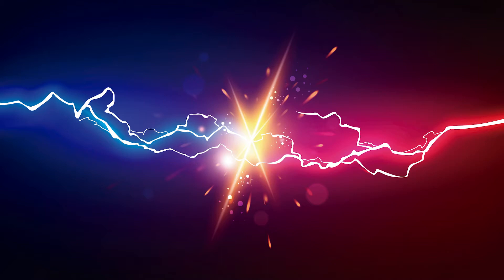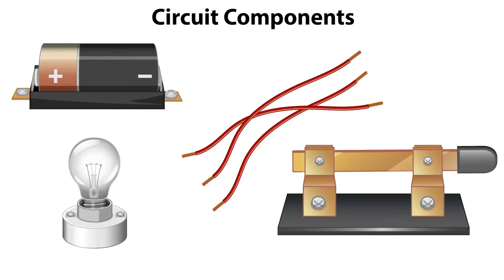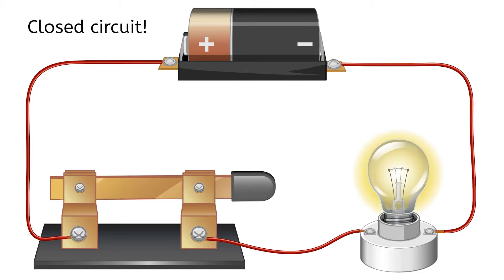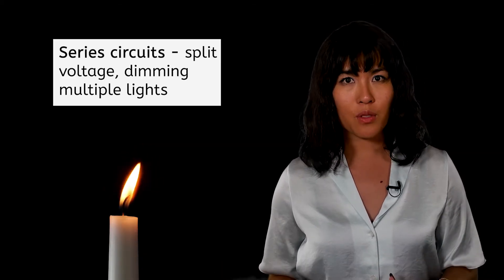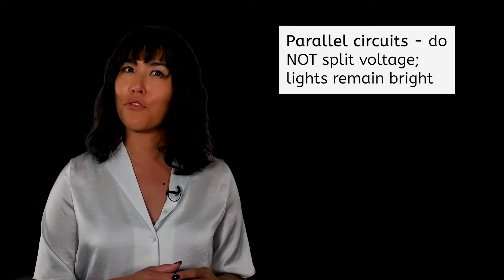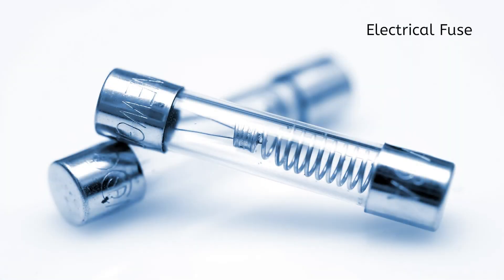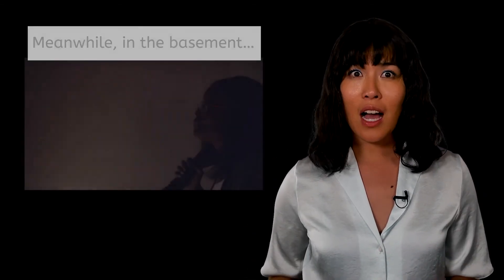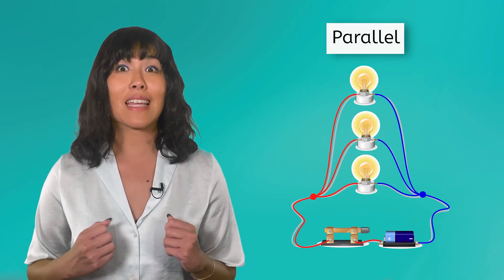Electric Circuits - Components and Safety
In this physics lesson for grades 9-12, students will learn about simple electric circuits, their components, and common safety features. This video is from MiaPrep’s Integrated Physics and Chemistry course.